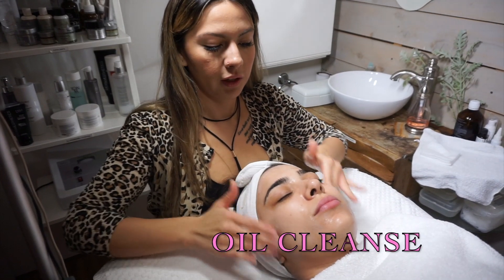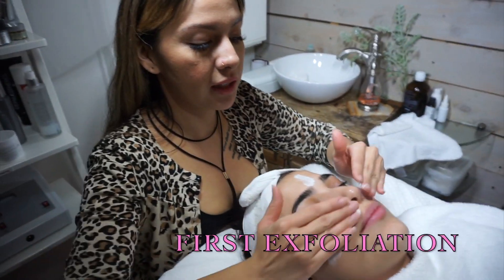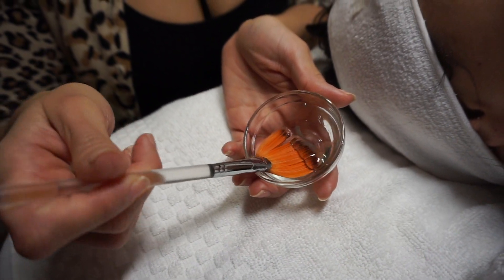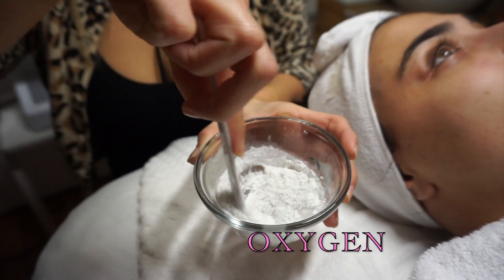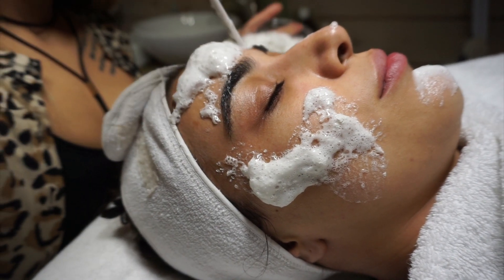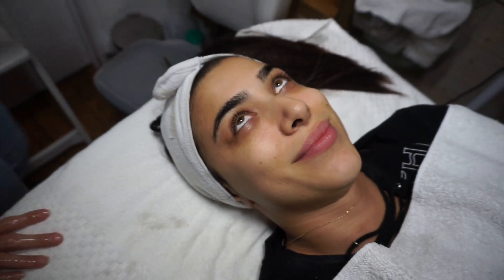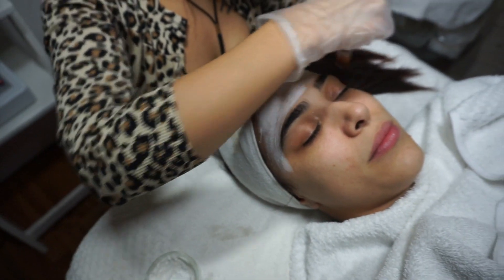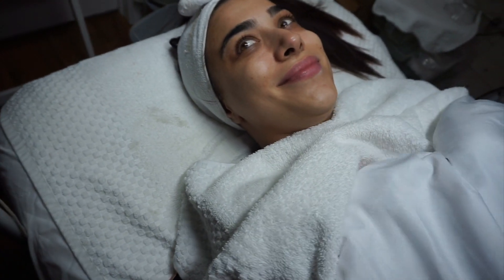Oxygen Face Mask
Oxygen Face Mask w/ @Ladama_Skin! Check her out on instagram!